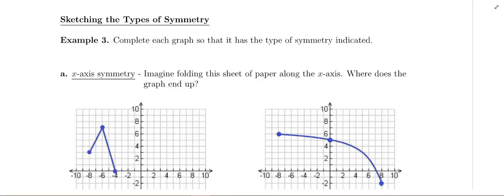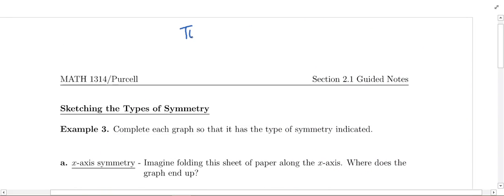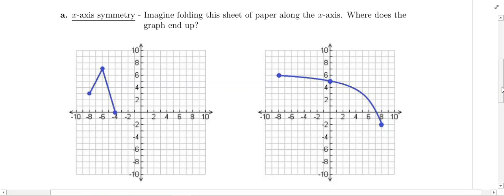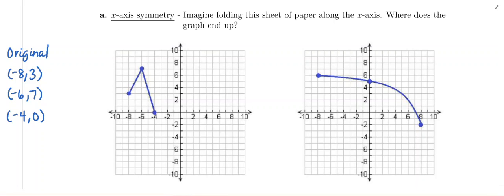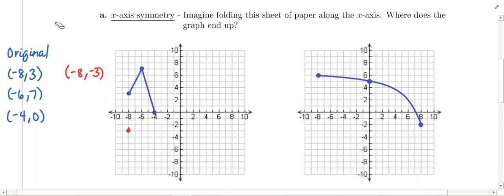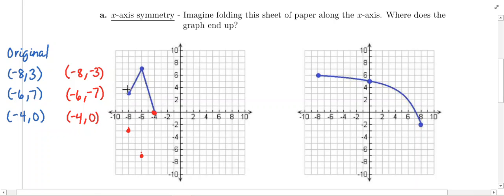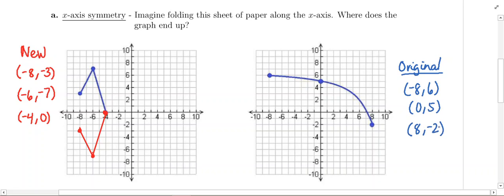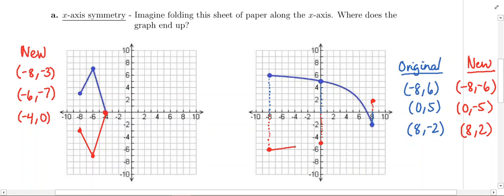x2.2 Example 3a